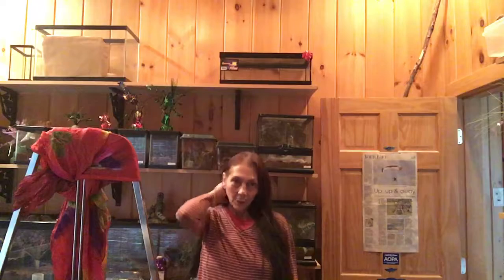Welcome to The Rumney T Room LLC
Short tour and introduction to our business.